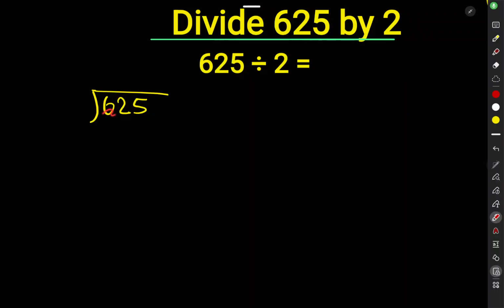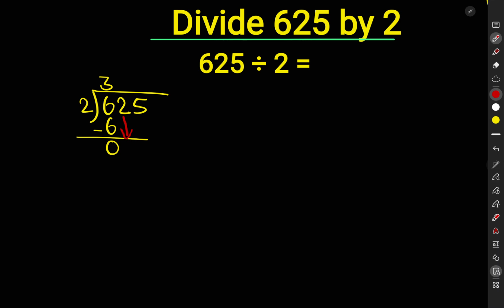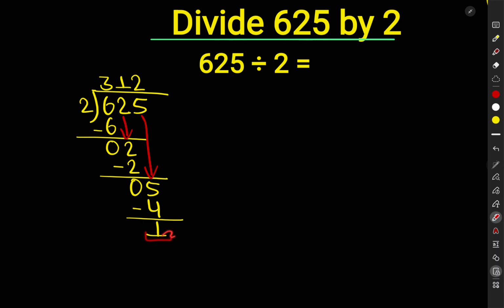625÷2 Divide 625 by 2 (Long division Method)